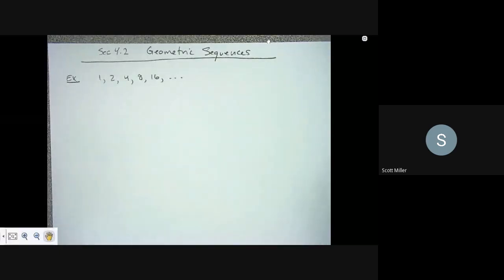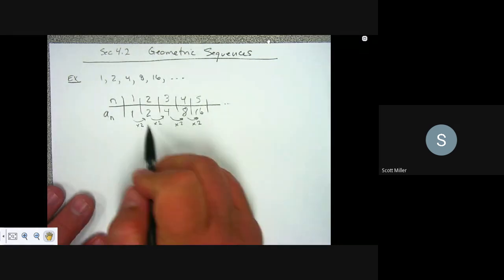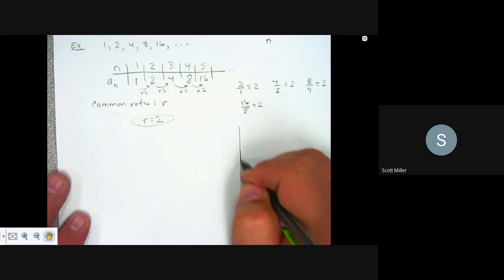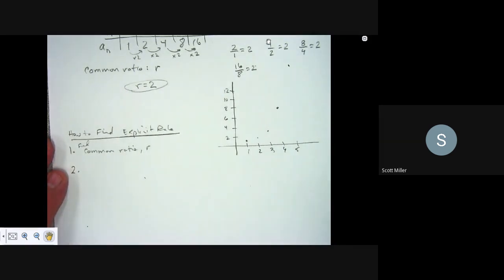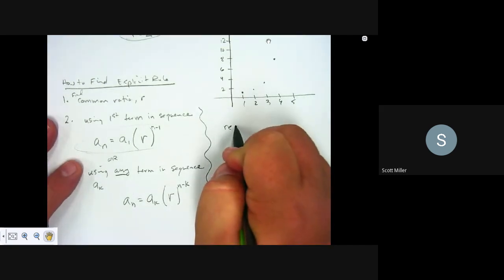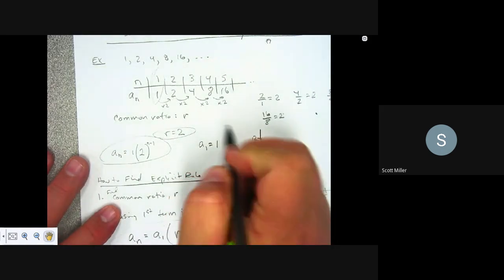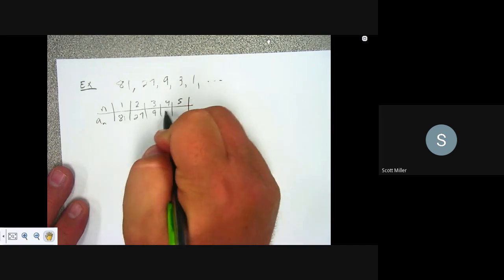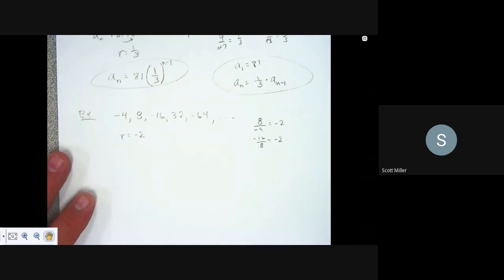Alg 1 Sec 4 2 geometric sequence